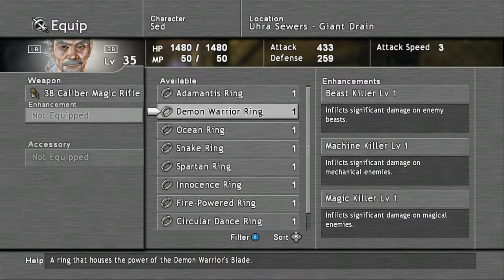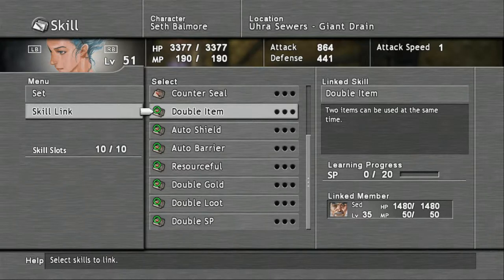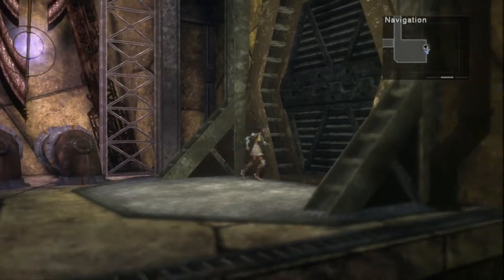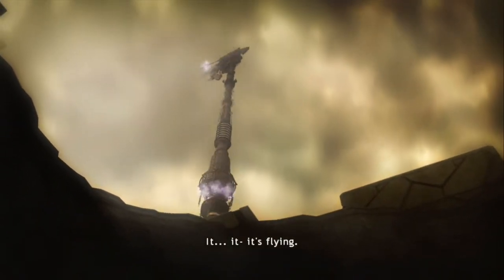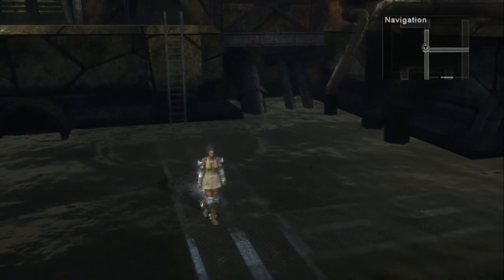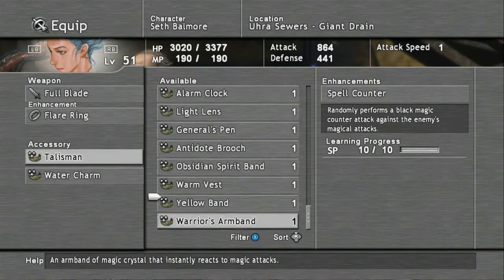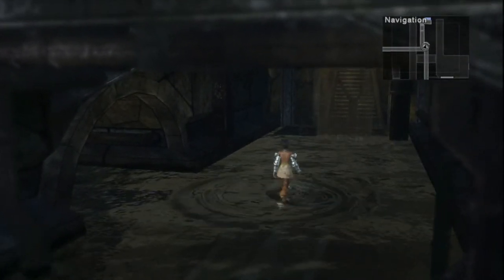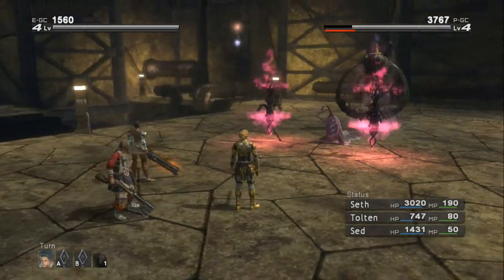Lets Play: Lost Odyssey- Part 53 "Uhran Sewers"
In this video we proceed through the Uhran Sewers with Seth, Tolten, and Sed. While gaining a few treasures along the way. Ends at the shop in the Sewers by the Healing and Save points.